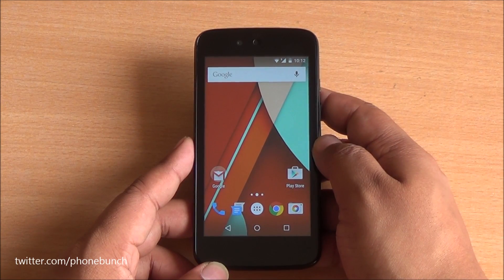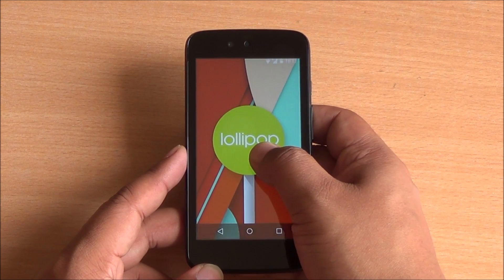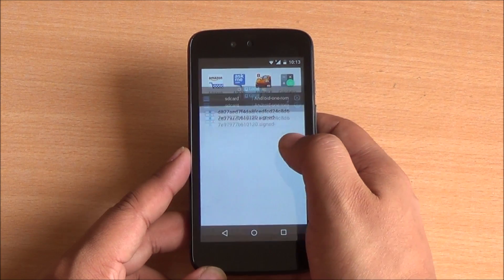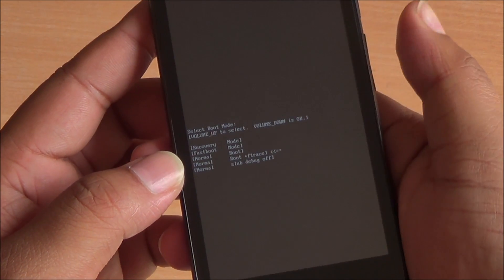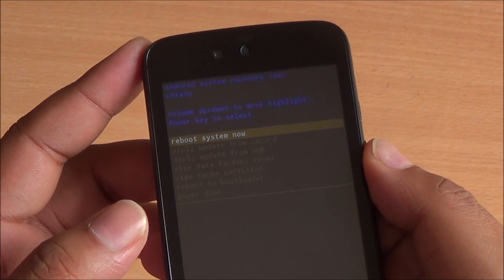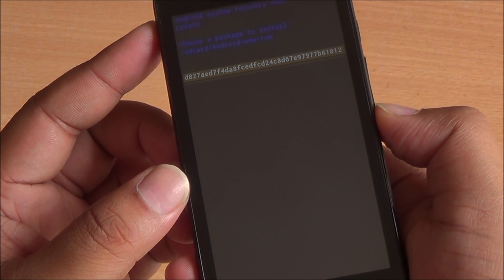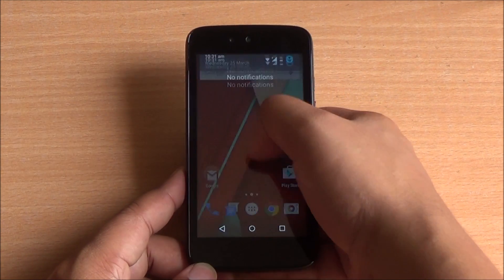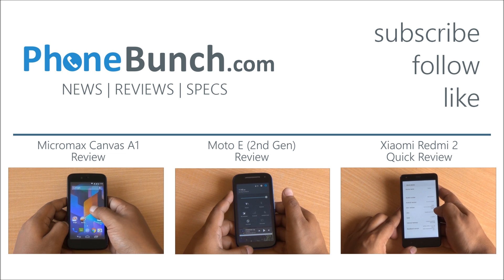Install Android 5.1 Lollipop (Official) Update on Micromax Canvas A1 (Android One)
Micromax Canvas A1 Android 5.1 Lollipop (Android One) update install guide, using this you can install official OTA update (LMY47O) even if its not been sent to your phone. You can use the same method to install Lollipop on the Spice Dream Uno and Karbonn Sparkle V. There is no root required, and updating through this method won't void warranty and you will receive future OTA updates as well.